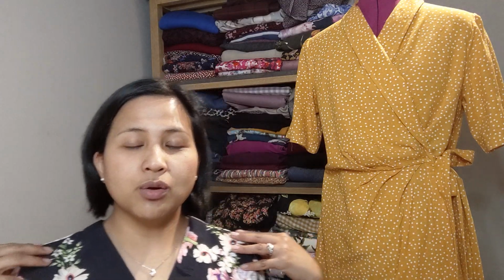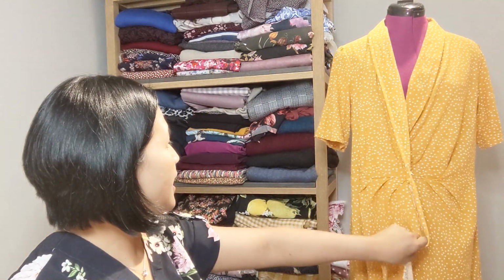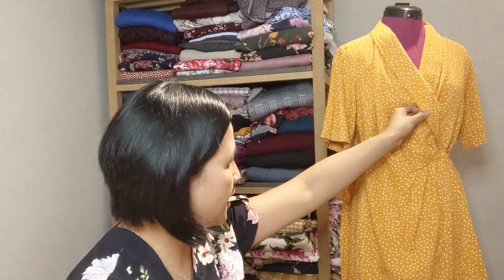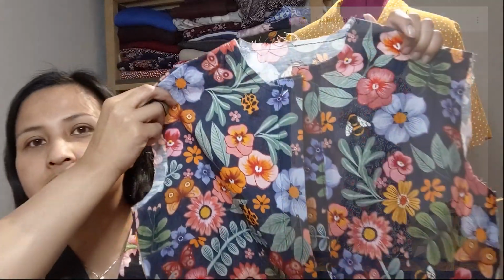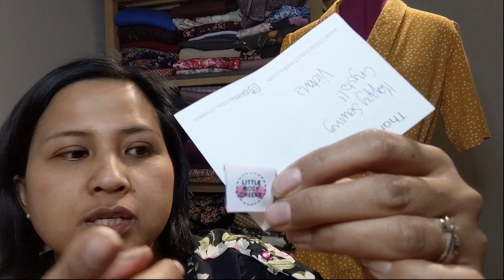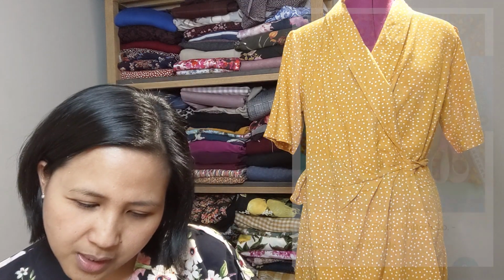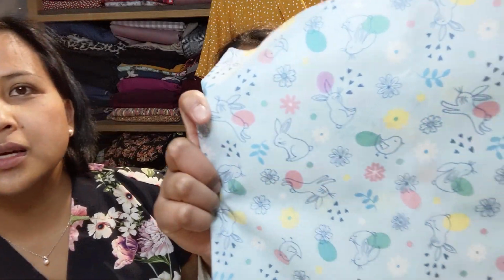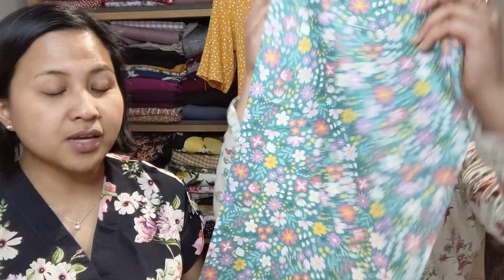fridaysews - Episode 3: Patchwork & Quilting Club subscription unboxing and WIPS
sewyellowforendo2022 entry
sewrecreatethelook22 WIP
burda coat
sewfrugal22 pattern and fabric choice